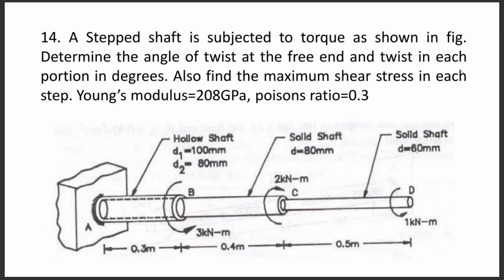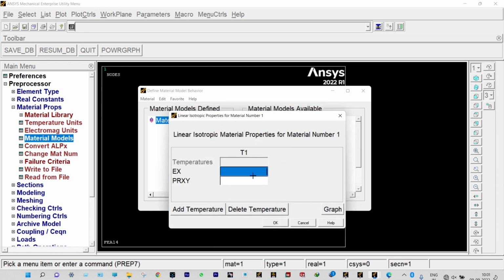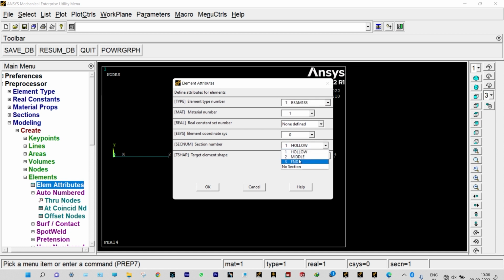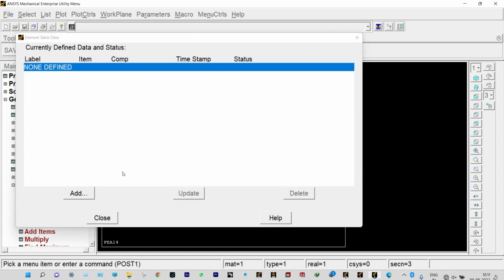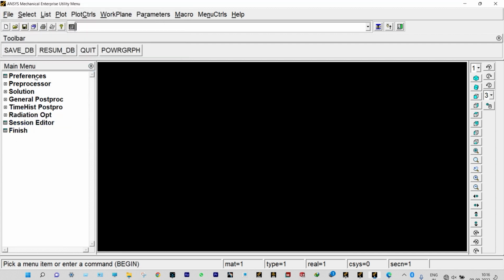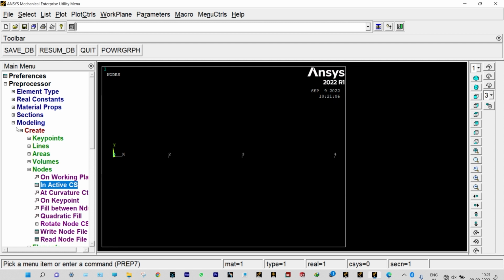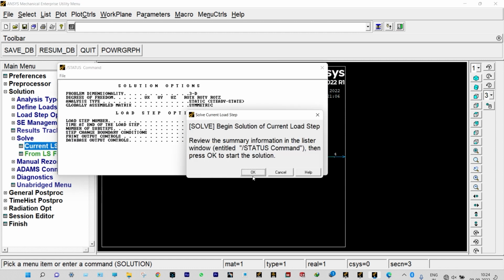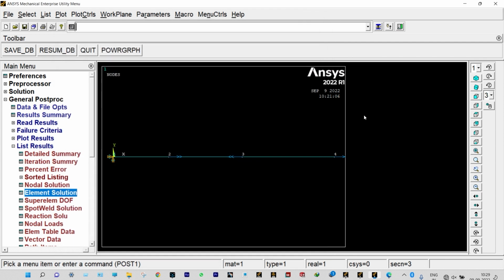SFD & BMD of a Compound Shaft under multiple Torques using ANSYS Mechanical APL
In this tutorial, you will learn: SFD & BMD of a Compound Shaft under multiple Torques under ANSYS Mechanical APDL,
 TOP COURSES WITH DISCOUNT LINKS:
1. Master CFD Analysis with ANSYS Fluent
2. Mastering ANSYS with Finite Element Analysis & CFD
3. CFD Analysis & Optimization of HVAC Systems using SolidWorks
4. Mastering CFD with SolidWorks: Analysis & Optimization:
5. Mastering CFD with SolidWorks: Analysis & Optimization V1.0
6. Mastering CFD with SolidWorks: Analysis & Optimization V2.0
7. Mastering CFD with SolidWorks: Analysis & Optimization V3.0
8. Vibration and Thermal Analysis with ANSYS: Theory & Practice
9. Mastering ANSYS with Finite Element Analysis: Beams & Plates
10. Master SOLIDWORKS 3D CAD using real-world examples
11. Master Autodesk Fusion 360 - Engineering Model and Assembly